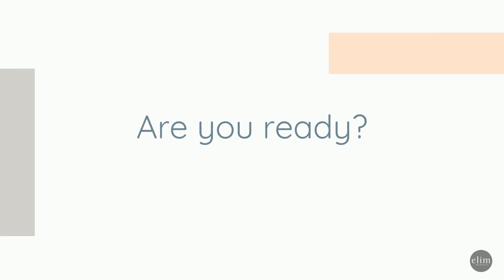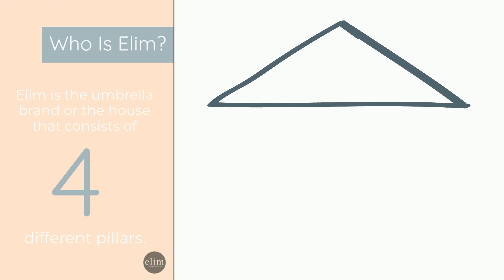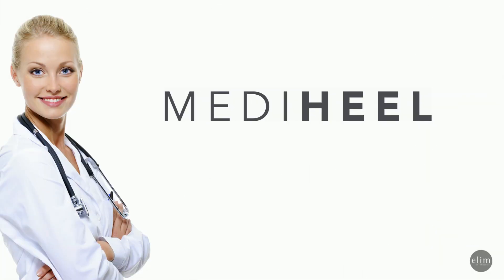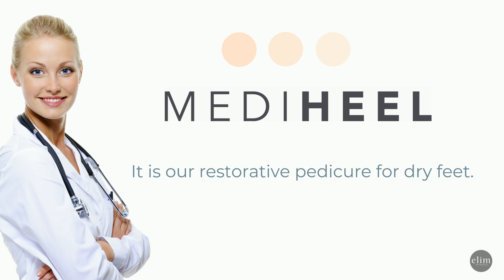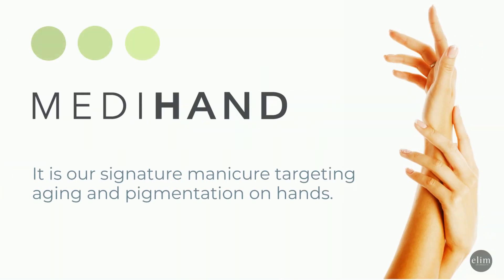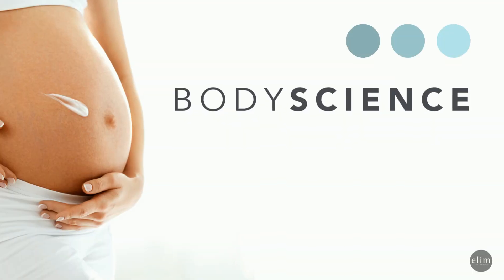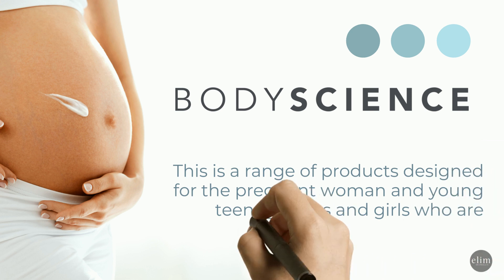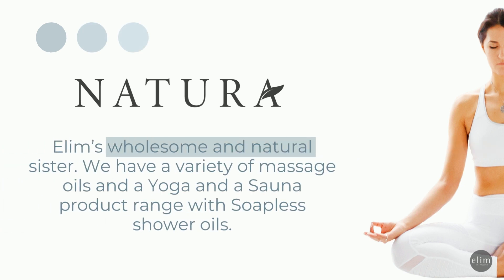Where the Elim MediHeel Pedi fits into the Bigger Picture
A short clip to give you a birds-eye view of Elim, who we are, and where the Elim MediHeel Pedicure fits in.